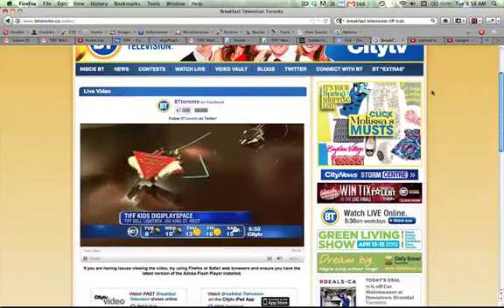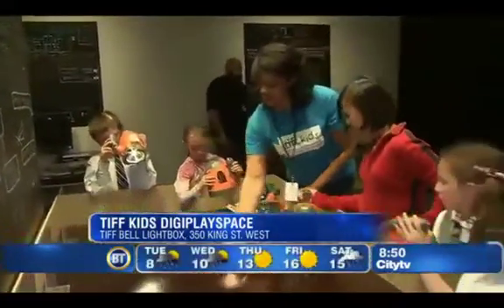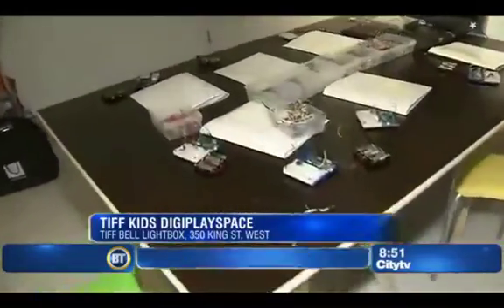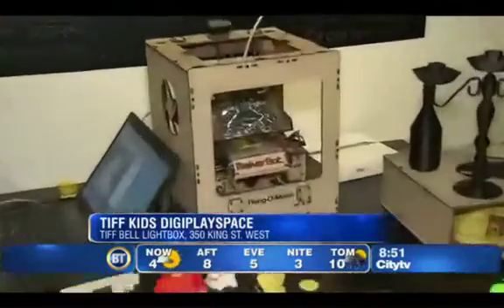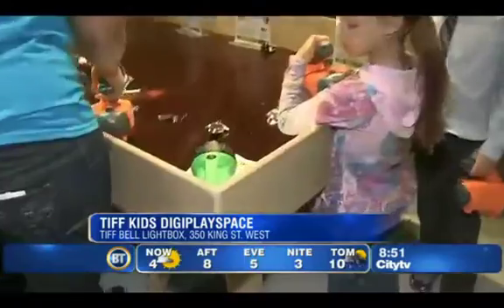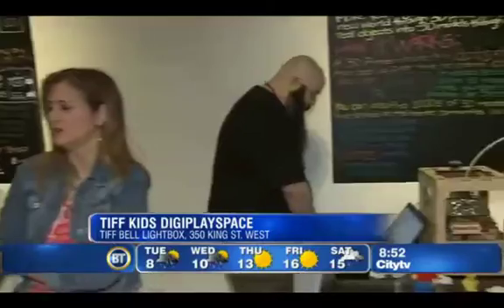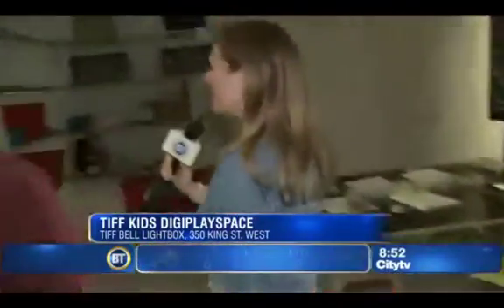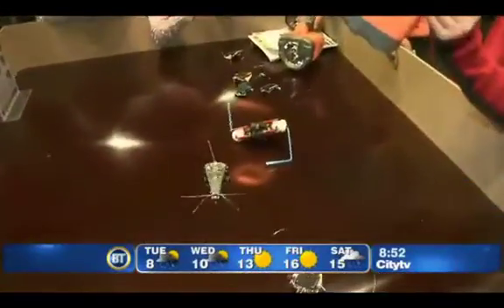BreakfastTV digiplayspace II (Micro Maker's Zone, Ashley and Derek)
BT makes a live eye visit to the digiplayspace at TIFF Kids
and Toronto newmedia artist Ashely Lewis taking BT through the Solar Robot Zoo, the 3D Printing station and the Creative Circuits arduino learning station